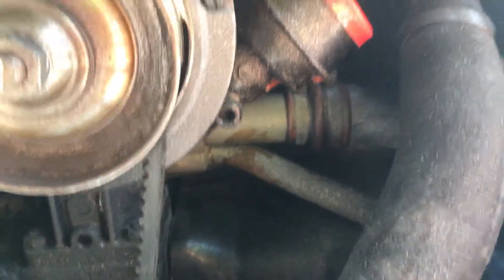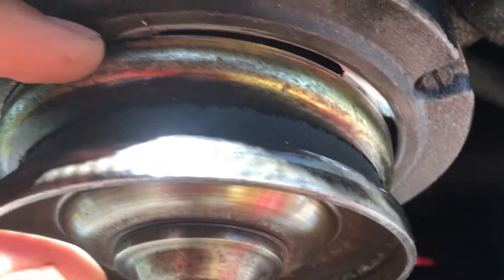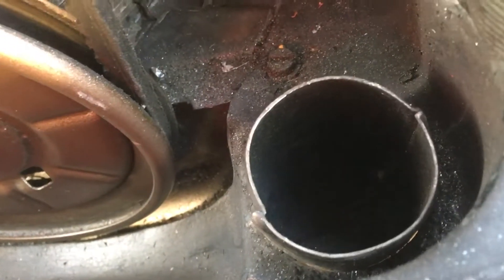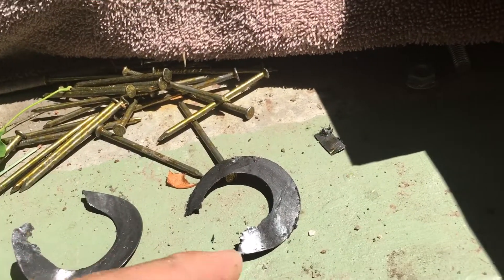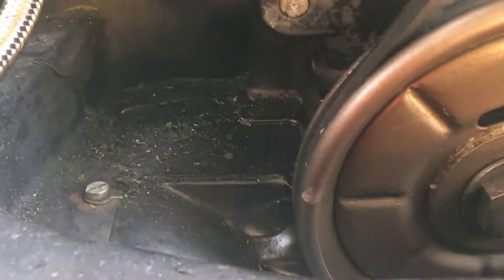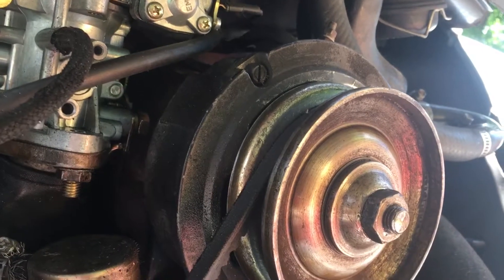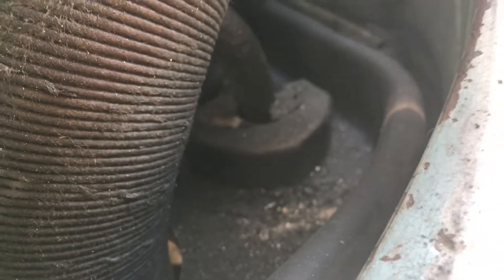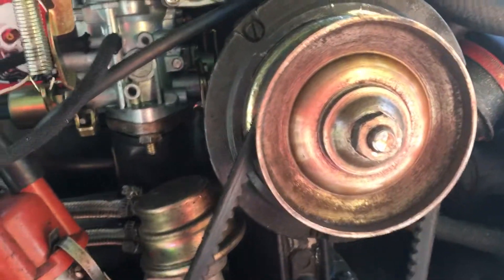73 Vw super beetle alternator replacement par1